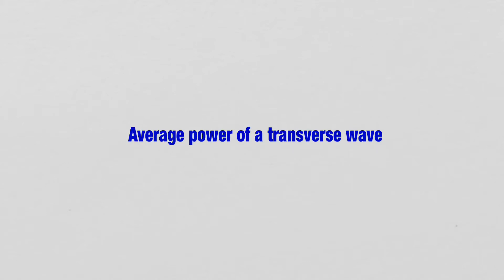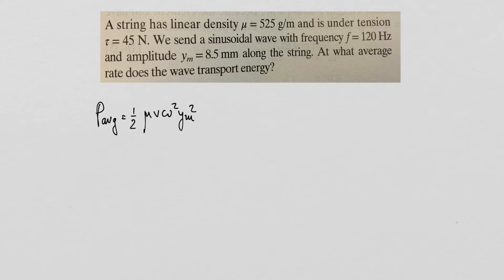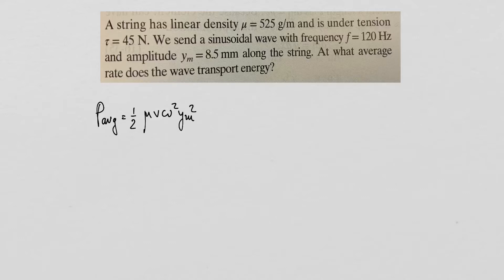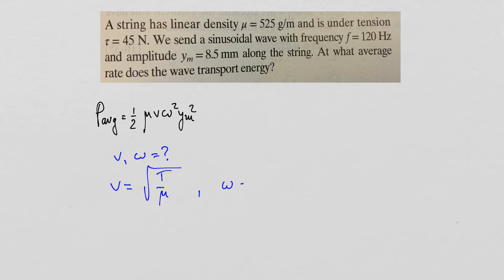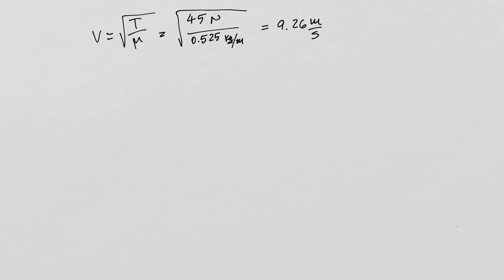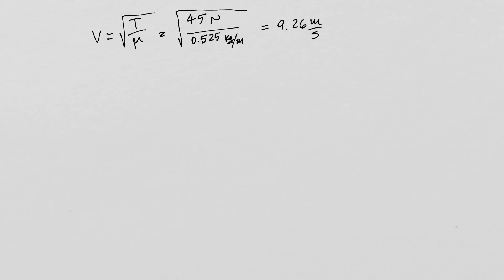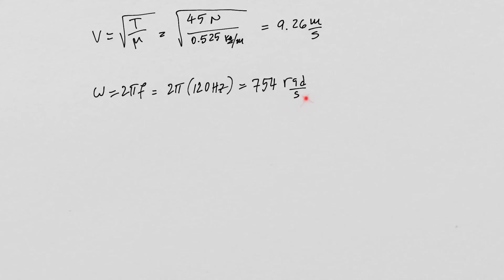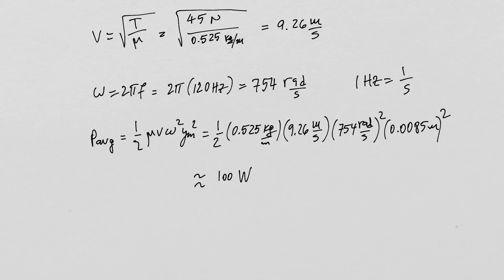Average Power Of A Transverse Wave